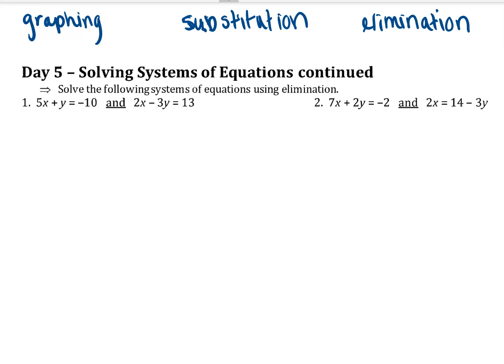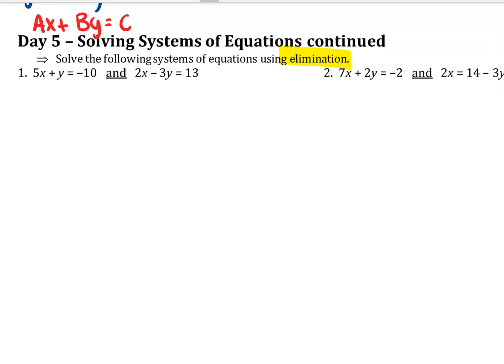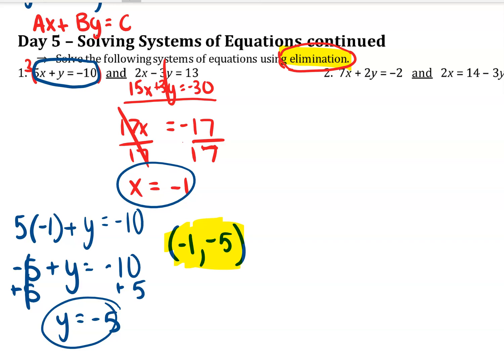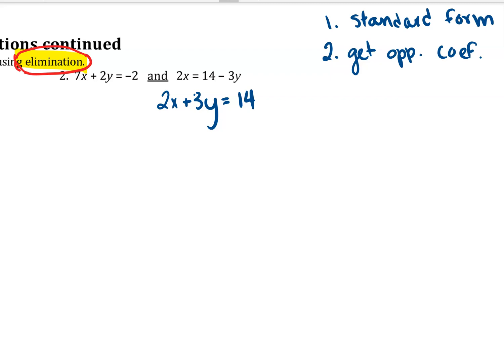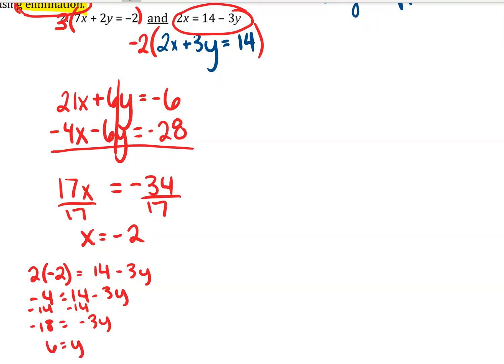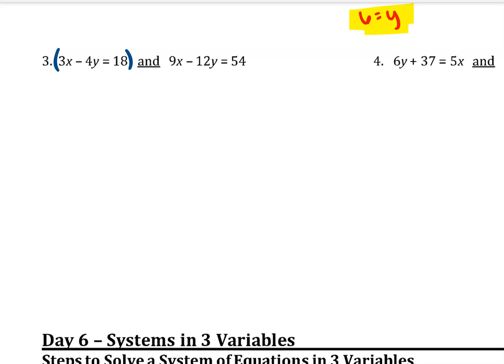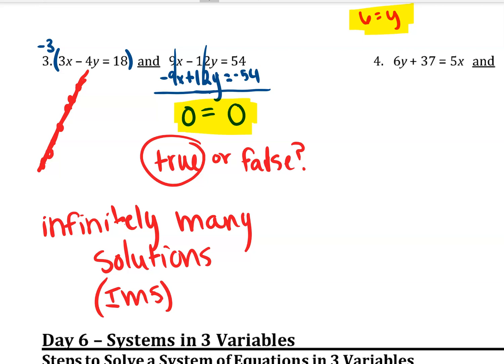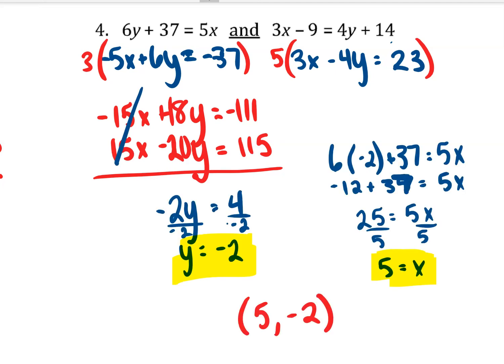1.5 Notes Alg 2 H